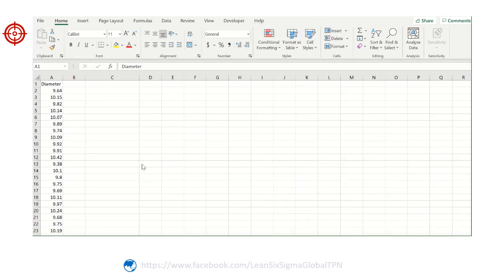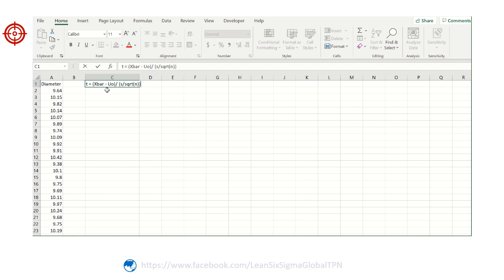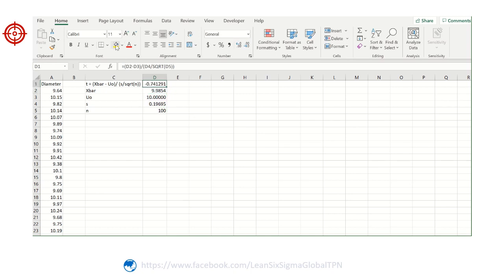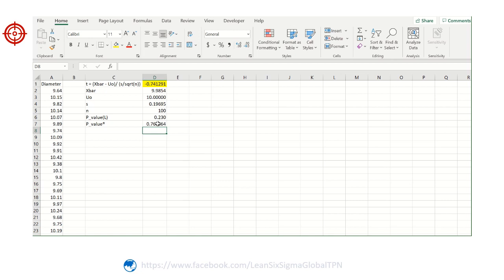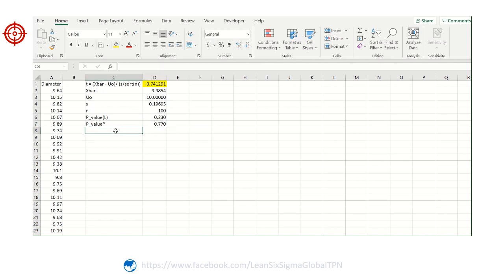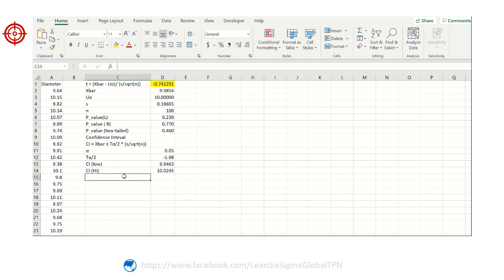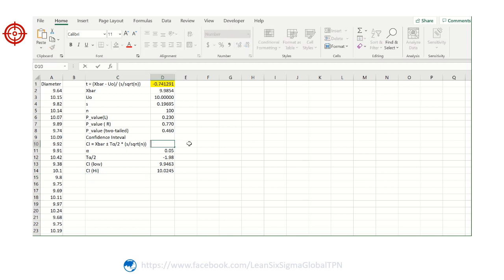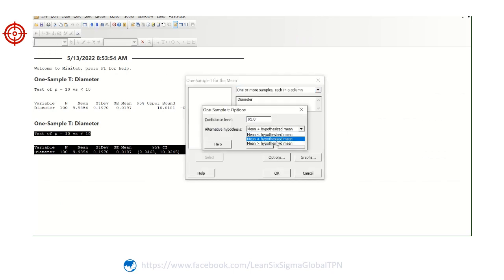017a Calculate Test Statistic(T) P-value and Confidence Interval Using Excel (no add-ins) T-test